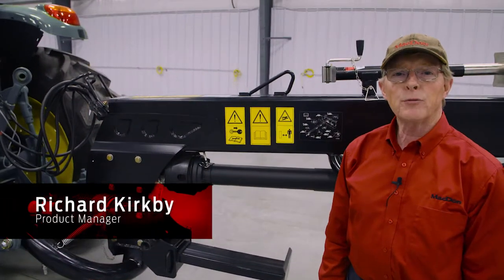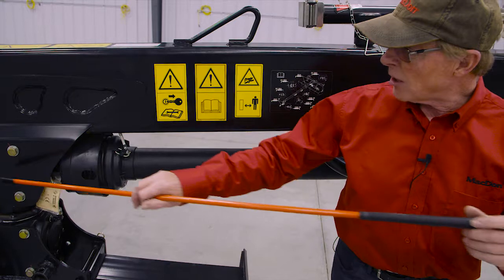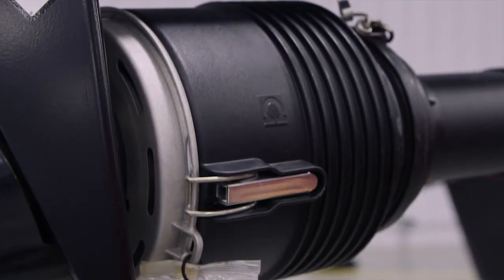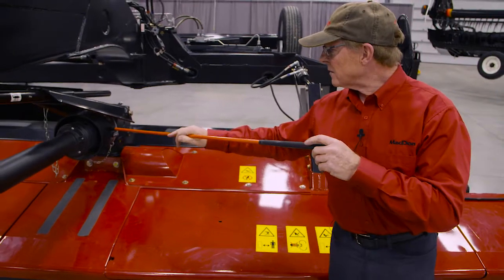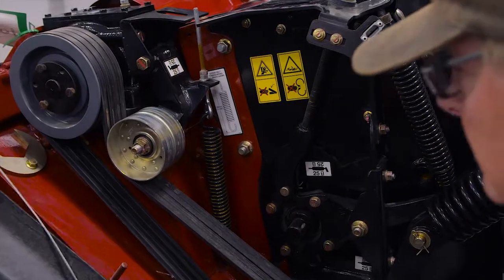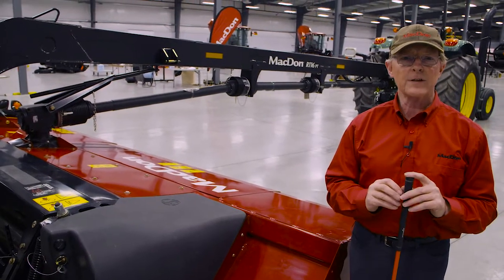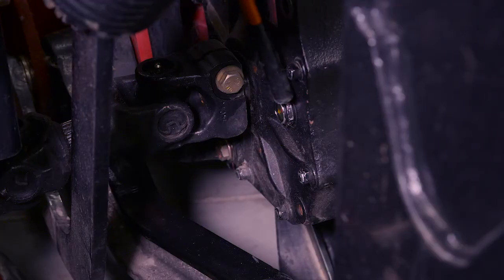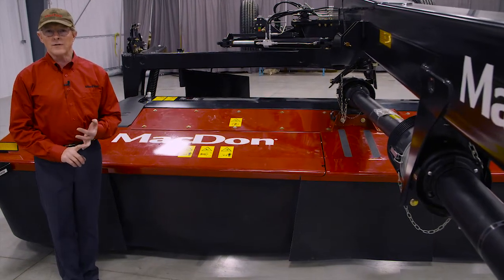R1 Series Walkaround - Maintenance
Key lubricating points and items of maintenance you need to pay attention to.